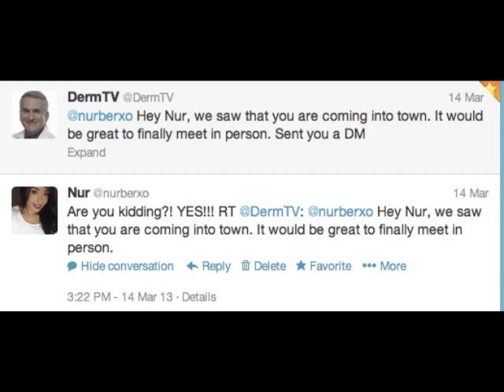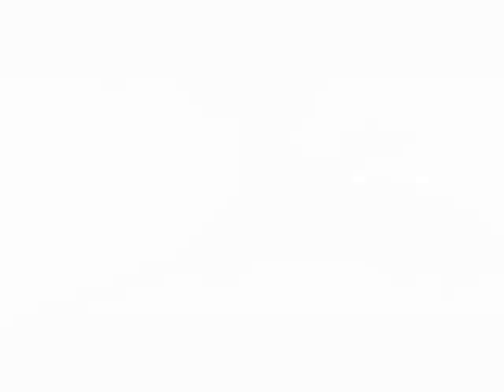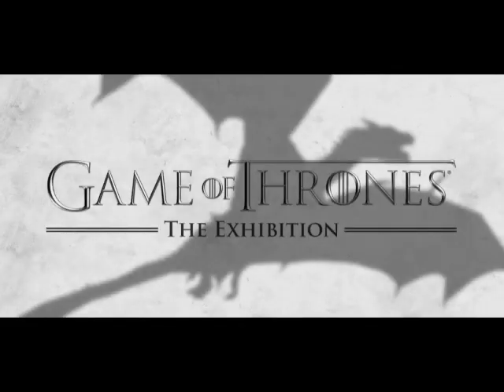Estee Lauder Double Wear IS Different (Proof) + IMATS NY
Check out the Kickstarter campaign I'm a part of! Celebrating female entrepreneurship. More in the next video xo

Thank you for the sweet comments! Here's what I'm wearing:
--Face: Revlon Colorstay in 350 + Cinema Secrets 201-67a + Every Minerals mineral powder foundation in Sandy Olive dusted loosely all over + Prestige Perfectly Matte Powder in Caramel pressed on outer edges of face
--Under-eyes: Origins Neutralizer + Estee Lauder Double Wear Max Coverage as concealer in Creamy Tan + Ben Nye Banana Powder
--Cheeks: Guerlain Terracotta Bronzer #2 + Milani Blush in Sunset Beach + Bronze color in LORAC Hot Flash + MAC MSF in Cheeky Bronze for highlight
--Eyes: Milani Sunset Beach blended into crease for warmth + NYX Black Bean Jumbo Eye Pencil on lid only + Urban Decay Darkhorse pressed onto lid with brush. Edges diffused with beldning brush. UD Darkhorse to line/smudge bottom lashes. Regular eyeliner technique + nude liner on waterline using Billion Dollar Brows duo pencil; concealer end.
--Lips: Lip liner is part of a Bare Escentuals trio that's now discontinued, but essentially it's a warm, medium brown. MAC Lipstick in Flesh Pot and Urban Decay Lip Junkie lip gloss in Naked 2. I'll try to find a dupe for the lip liner, as I think it is key to the plumped look and color. Thinking MAC Spice would be close!
--Top: From a local boutique, but the brand is Renee C
--Hair: I will do an updated blw dry routine, but I am also wearing my Luxy hair extensions. Color: Off Black